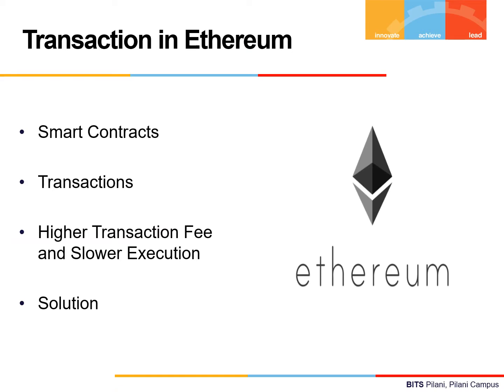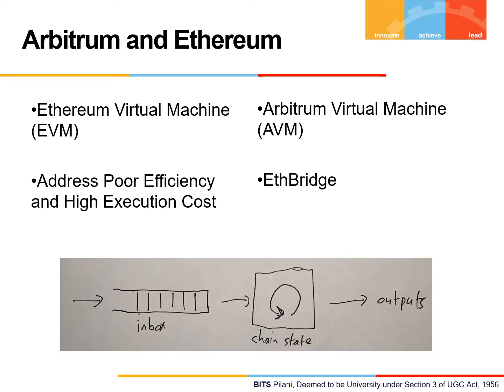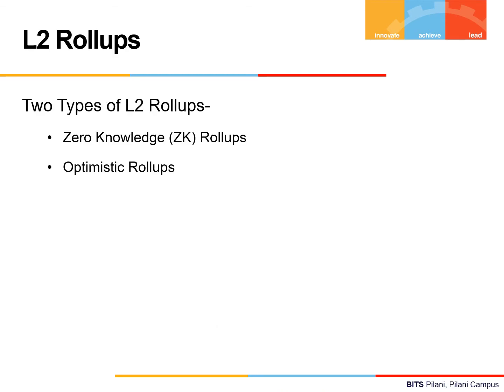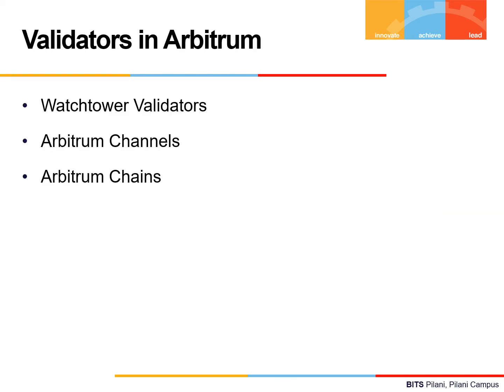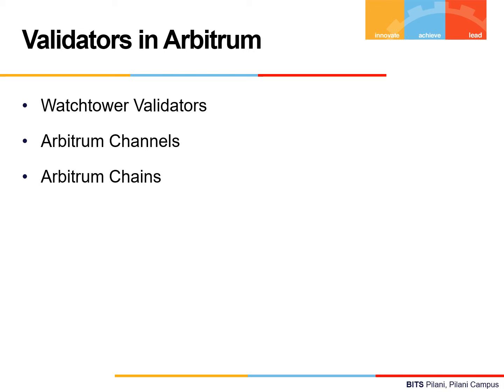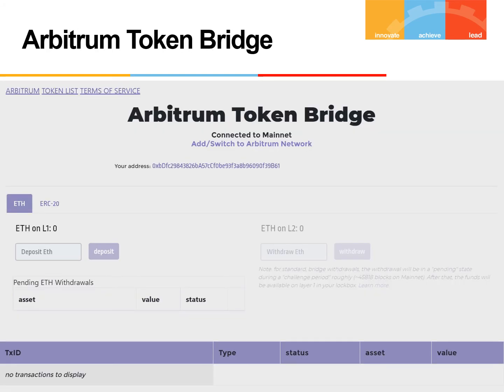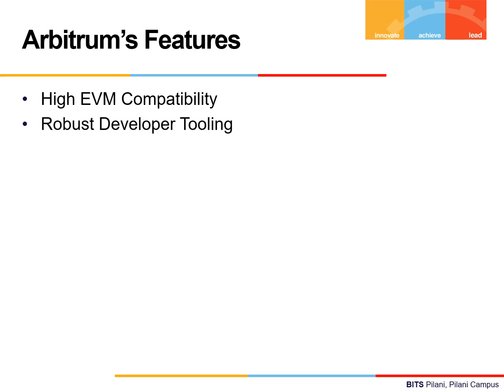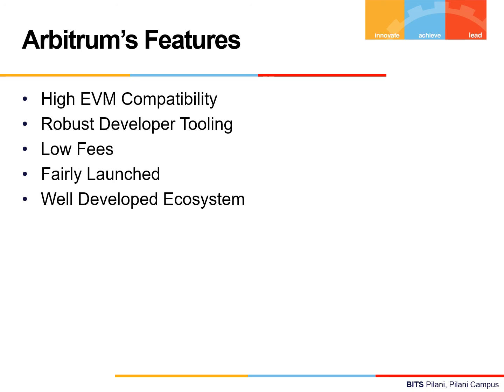27. Arbitrum in 20 Minutes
Presenter Punit Lohia